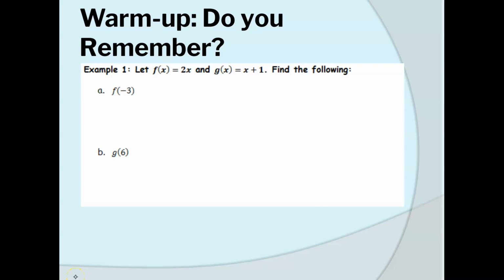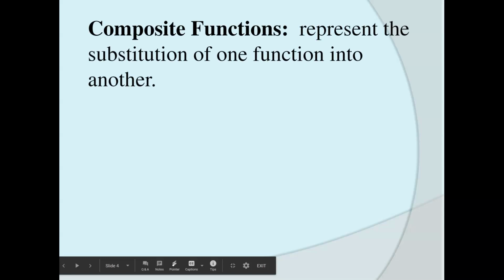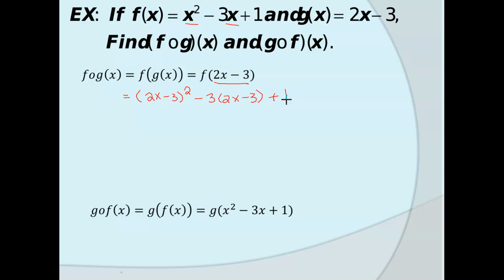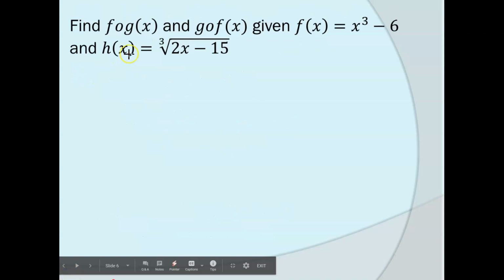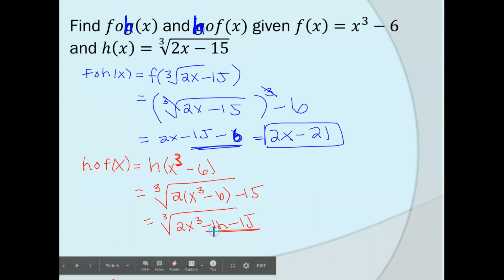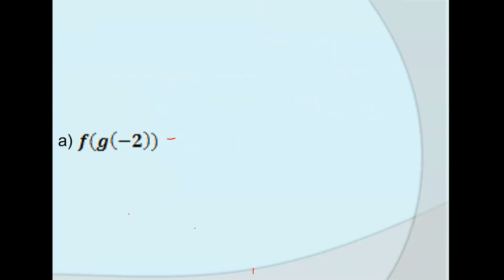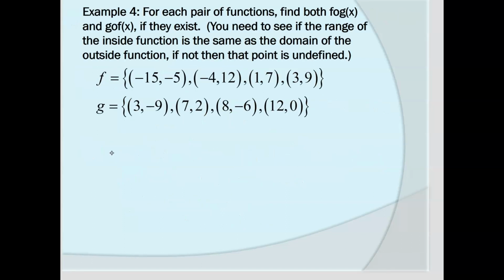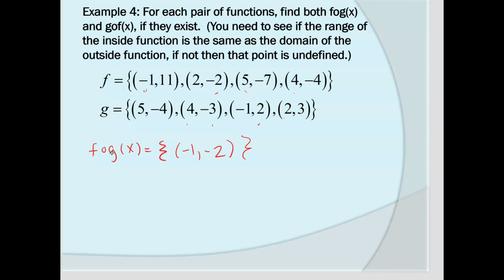7-1 Composition of Functions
7-1 Operations on Functions continued with function composition.  We are going to compose two functions, we are also going to compose functions using numerical values.  We are also going to swap the domain and range to create new functions.